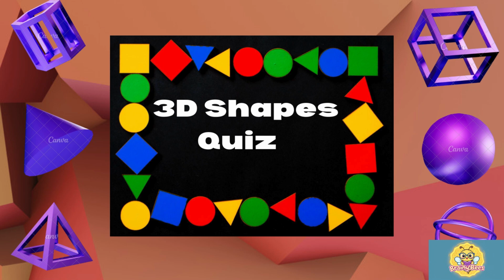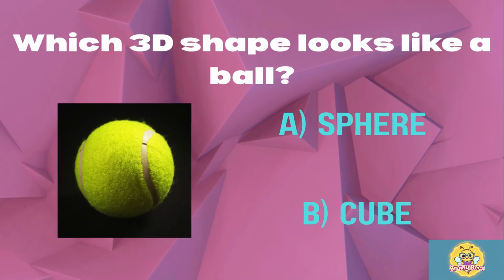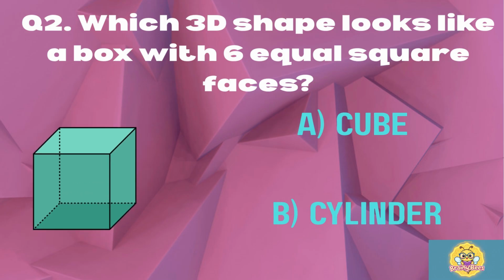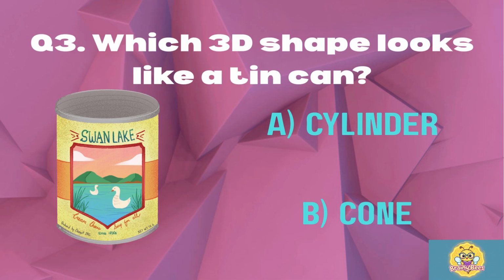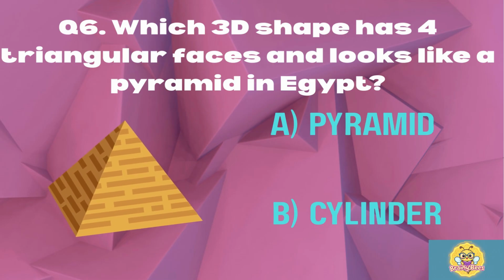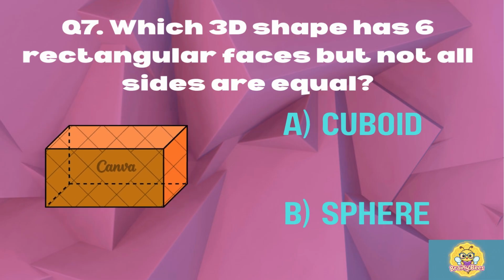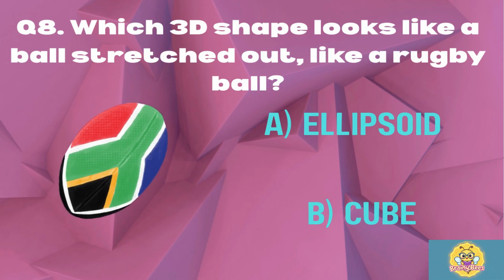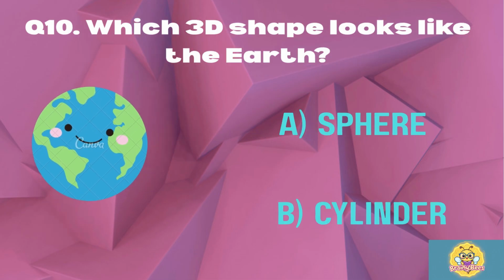🎲 3D Shapes Quiz for Kids | Fun BrainyBees Learning 🐝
✨ Can you guess which 3D shape is a sphere, a cube, or a cone? Play along with this BrainyBees 3D Shapes Quiz and learn about fun shapes like pyramids, cuboids, and cylinders! Perfect for kids, preschoolers, and families who love learning while playing. @brainybees25

👉 What’s inside:

Fun “Guess the 3D Shape” questions

Easy multiple-choice answers

Learn about 3D shapes in a playful way!